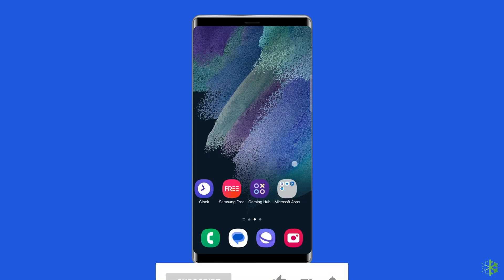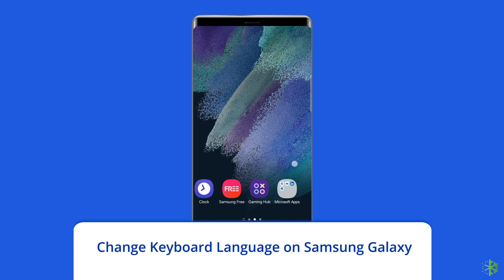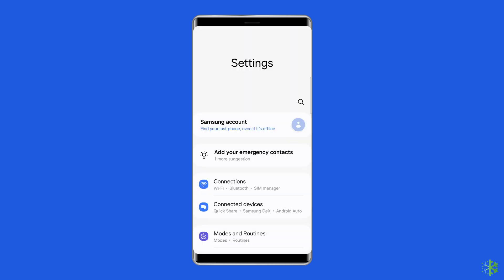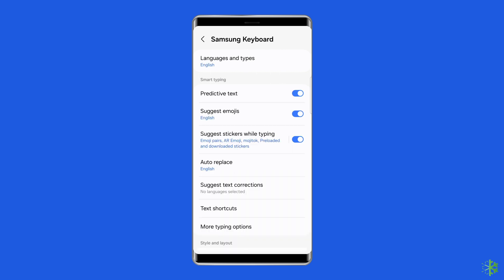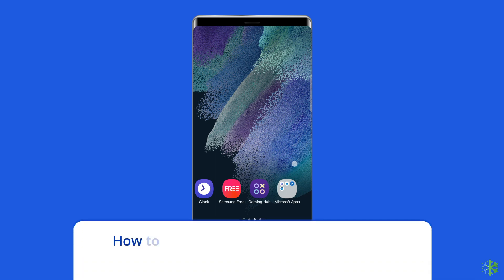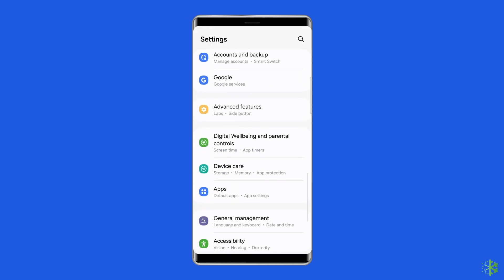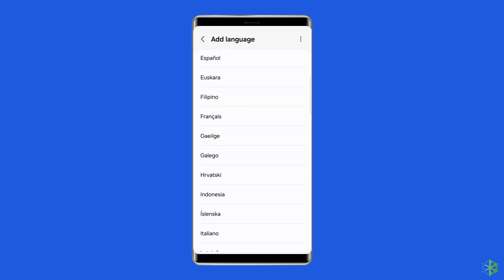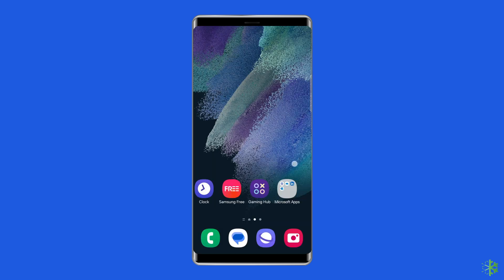Unlocking Secrets: How to Change Keyboard Language on Samsung Phone |Android Data Recovery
In this video, we'll guide you through the process of how to change keyboard language on your Samsung phone effortlessly. Whether you're looking to type in a different language or simply enhance your typing experience, we've got you covered. Watch now and become a pro at customizing your Samsung keyboard!

Key Moments in Video:

0:00 Intro
0:29 Change keyboard language on Samsung phone
1:07 How to change the default language on Samsung phone?